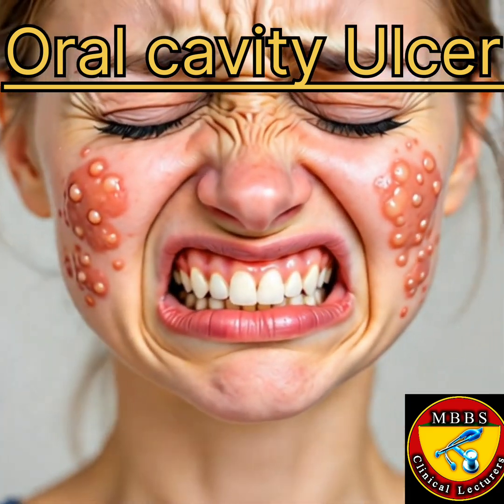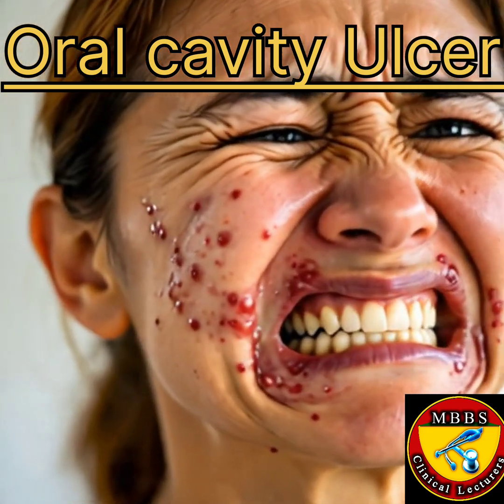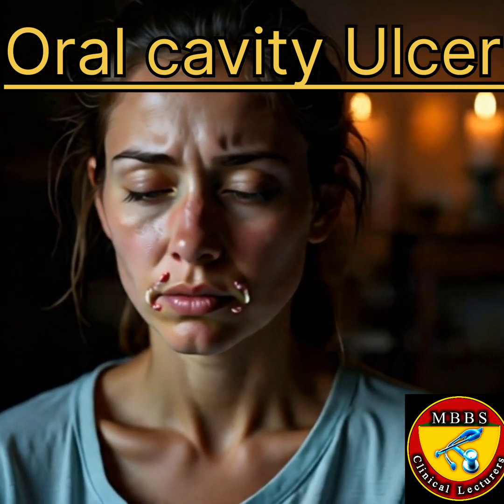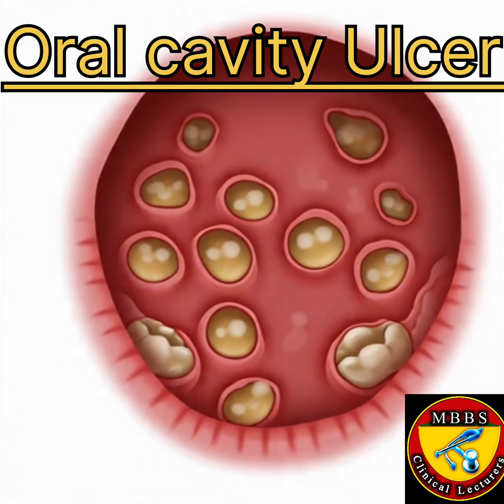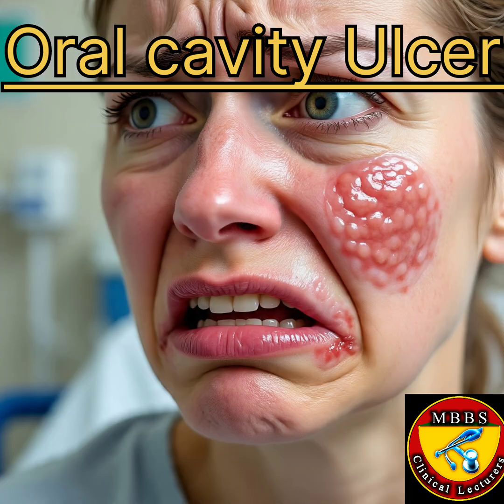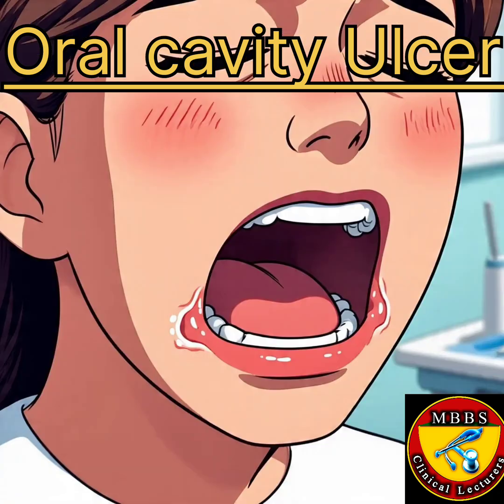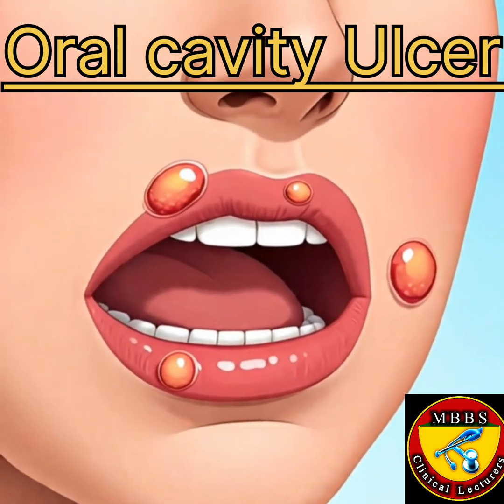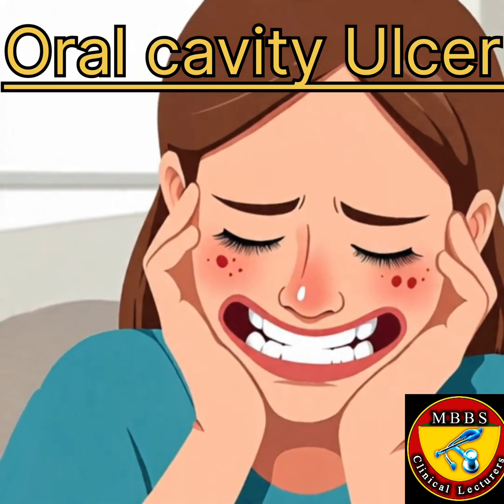"Oral Cavity Ulcers: Causes, Signs, Symptoms, Diagnosis, Treatment, Prevention, and Control"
Oral cavity ulcers, also known as mouth ulcers or canker sores, are painful sores that appear on the inside of the mouth, lips, or throat. They can be caused by various factors, including:

- Trauma or injury
- Viral infections
- Bacterial or fungal infections
- Nutritional deficiencies
- Hormonal changes
- Stress
Causes:

1. Recurrent Aphthous Stomatitis (RAS): The most common cause of oral ulcers, affecting approximately 20% of the population.
2. Traumatic Ulceration: Caused by physical, thermal, or chemical trauma, resulting in damage to the oral mucosa.
3. Viral Infections: Such as herpes simplex virus (HSV) and hand-foot-and-mouth disease.
4. Bacterial Infections: Such as syphilis and tuberculosis.
5. Fungal Infections: Such as candidiasis.
6. Nutritional Deficiencies: Deficiencies in vitamins like B12, iron, or folate.
7. Hormonal Changes: Hormonal fluctuations during menstruation, pregnancy, or menopause.
8. Stress: Stress can trigger or exacerbate oral ulcers.

Signs and Symptoms:

1. Pain: Oral ulcers can be painful, especially when eating, drinking, or speaking.
2. Appearance: Oral ulcers can appear as small, round, or oval-shaped sores with a white or yellowish center and a red border.
3. Redness and Swelling: The surrounding tissue may be red and swollen.
4. Difficulty Eating or Drinking: Large or painful ulcers can make eating and drinking uncomfortable.

Diagnosis:

1. Medical History: A thorough medical history to identify underlying conditions or triggers.
2. Physical Examination: A visual examination of the oral cavity to assess the ulcers.
3. Diagnostic Tests: Blood tests, cultures, or imaging studies may be necessary to identify the underlying cause.

Treatment:

1. Topical Medications: Topical gels or ointments containing ingredients like benzocaine or steroids.
2. Pain Relief: Pain relievers like acetaminophen or ibuprofen.
3. Antimicrobial Mouthwashes: To reduce bacterial or fungal growth.
4. Corticosteroids: To reduce inflammation.

Prevention and Control:

1. Good Oral Hygiene: Regular brushing, flossing, and dental check-ups.
2. Avoid Irritants: Avoid foods or substances that can trigger or exacerbate oral ulcers.
3. Stress Management: Engage in stress-reducing activities like meditation or yoga.
4. Balanced Diet: Ensure adequate nutrition, including vitamins and minerals.

By understanding the causes, signs, and symptoms of oral cavity ulcers, individuals can take steps to prevent and manage them, reducing discomfort and promoting overall oral health.